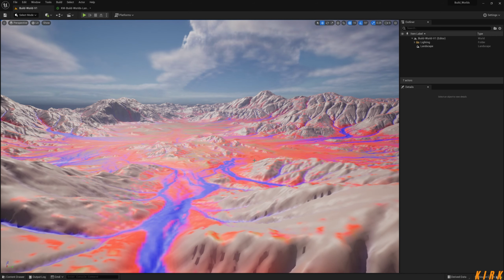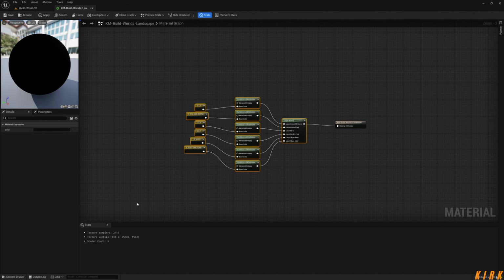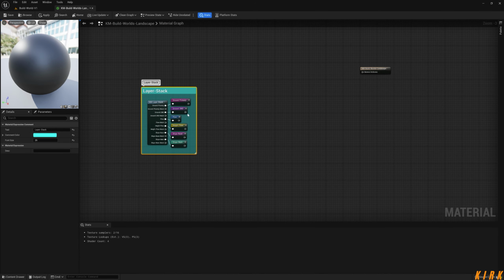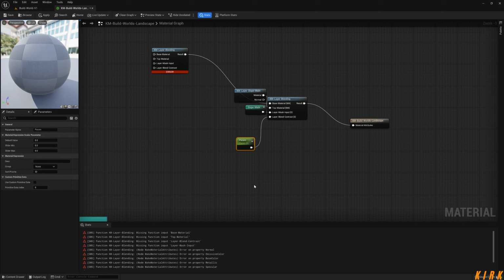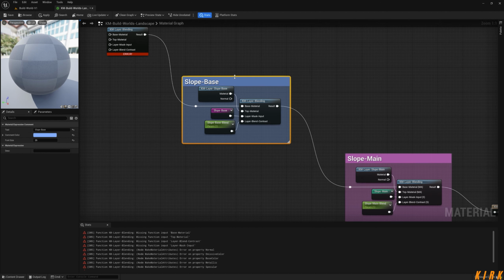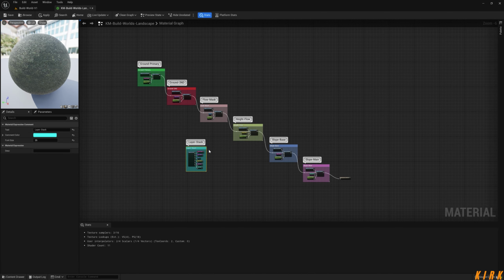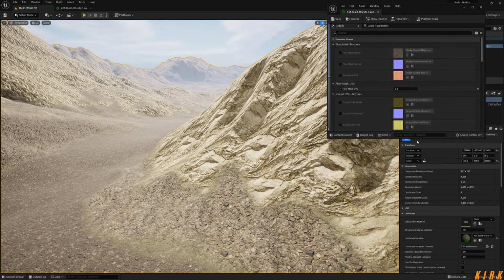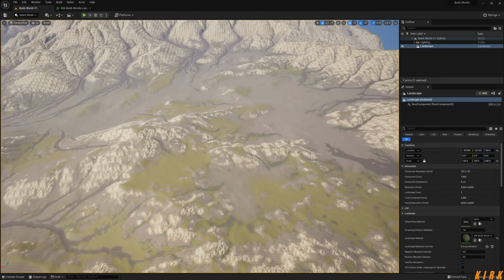How To Create A Masked Landscape Material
In this video we will create a masked landscape material, that applys our landscape textures onto the landscape masks.

[]- Unreal Engine
[]- Textures
[]- Environment art
[]- Shaders
[]- Level Design
[]- Landscapes
[]- Materials